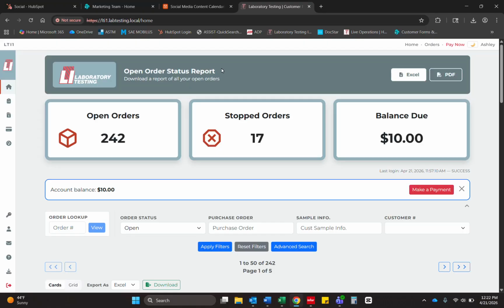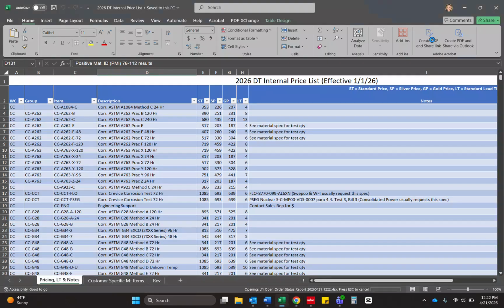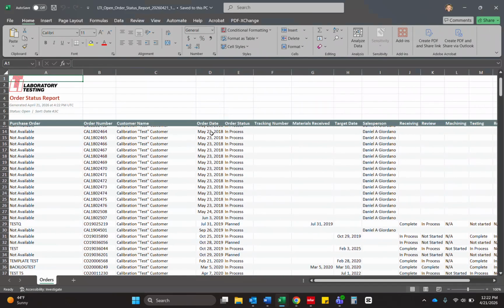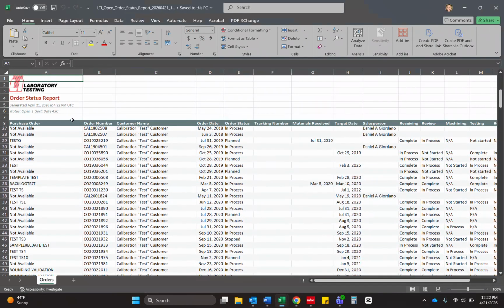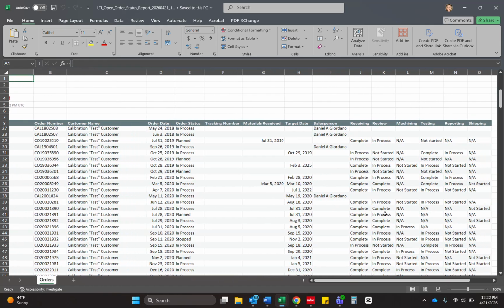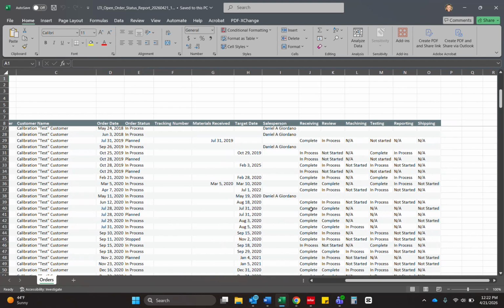How to View Your Open Order Status Report | LTI Customer Portal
In this video, LTI Brand Ambassador Ashley Yerkes walks you through how to view your Open Order Status Report on the Laboratory Testing Customer Portal.

The Open Order Status Report gives you real-time visibility into every open order we have in-house, including where it stands at each stage of the process: receiving, contract review, machining, testing, reporting, and shipping.

In this video you will learn how to download your report in Excel or PDF format, what information is included in the report (PO number, order date, target completion date, tracking number, and more), and how status columns update live as your order moves through LTI.